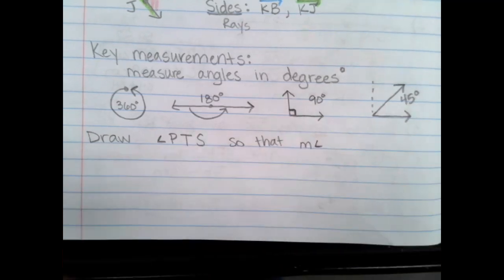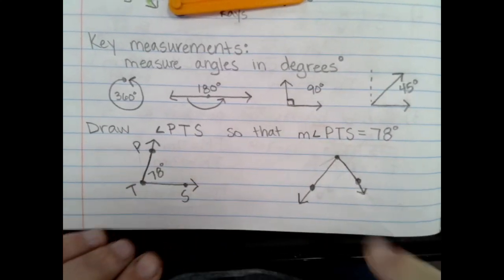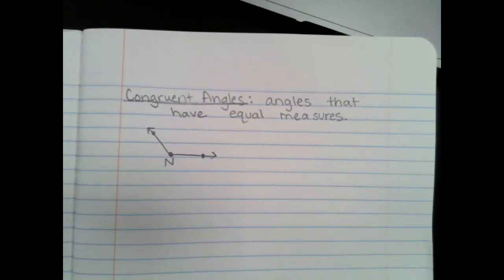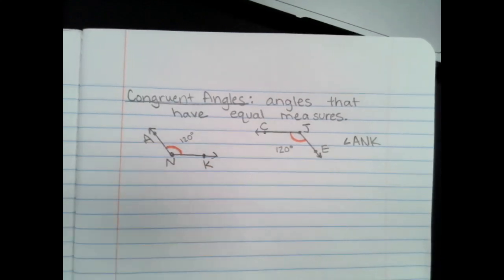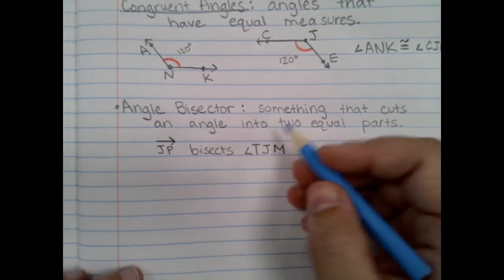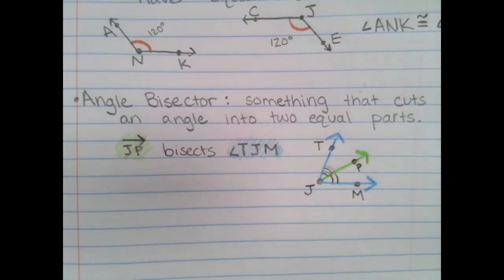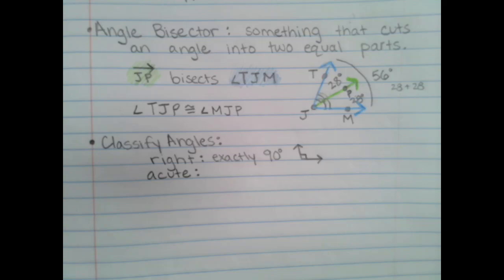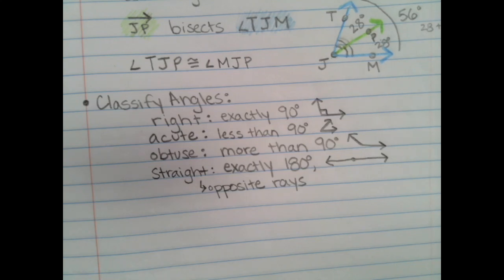1-4 Intro to Angles Part 2 (9/12/24)